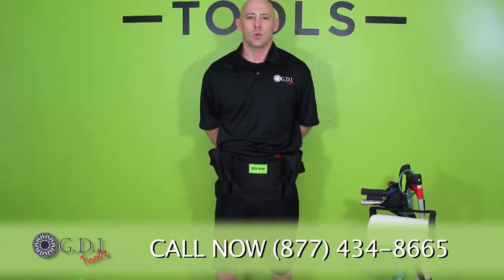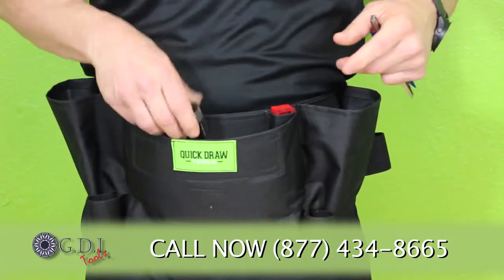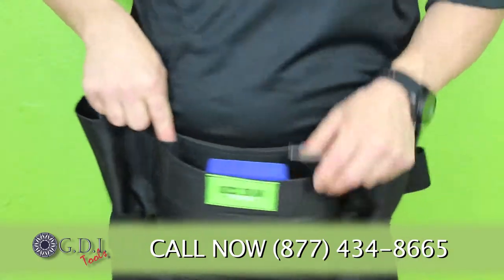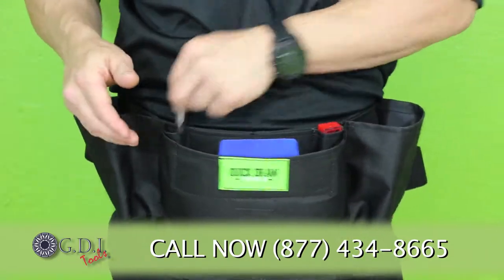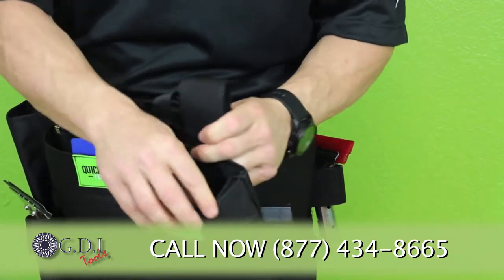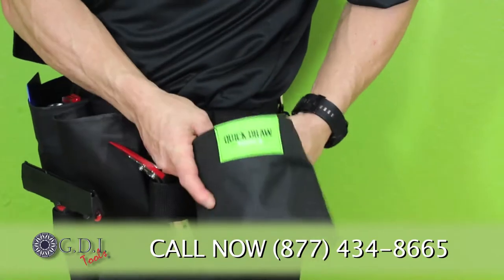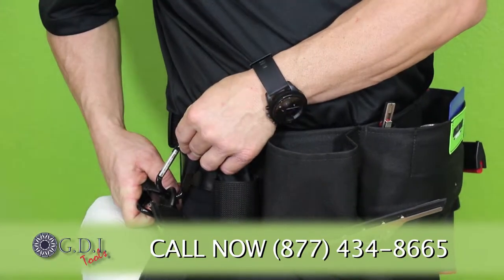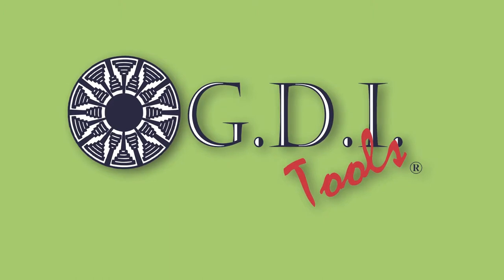GT2051- QUICK DRAW TOOL APRON